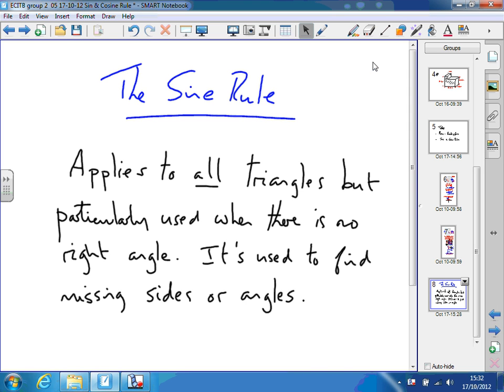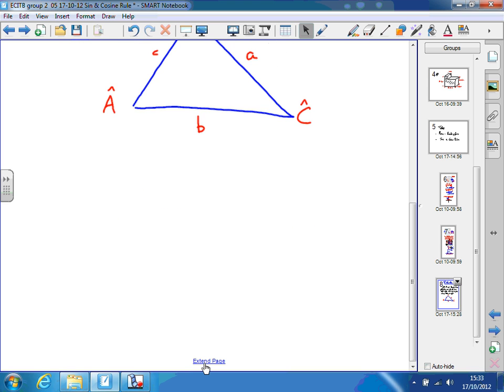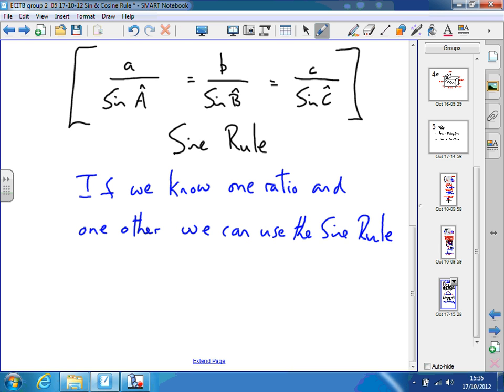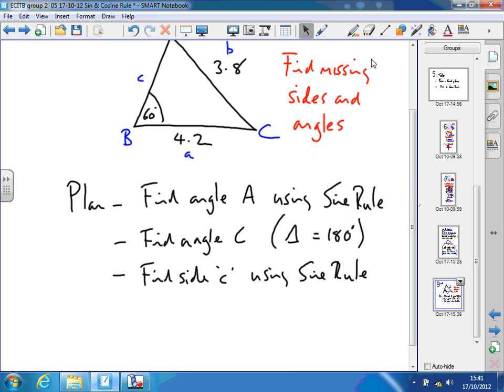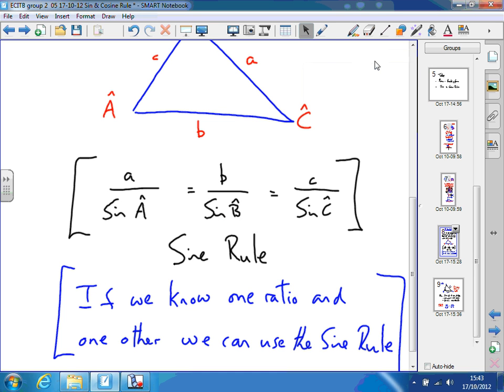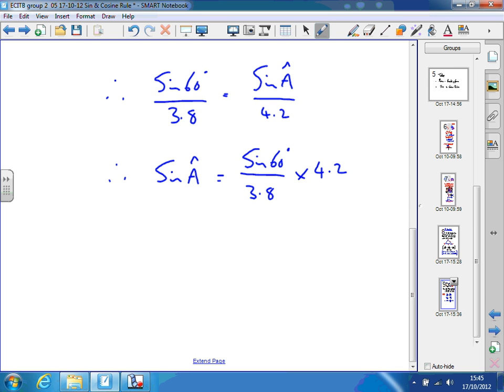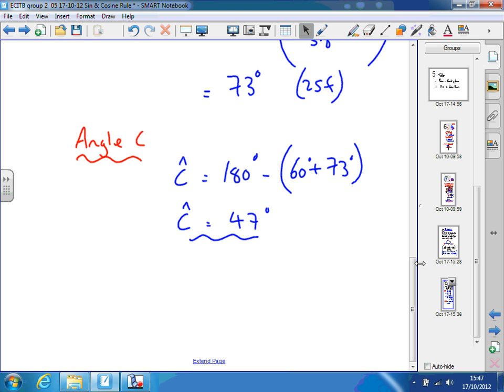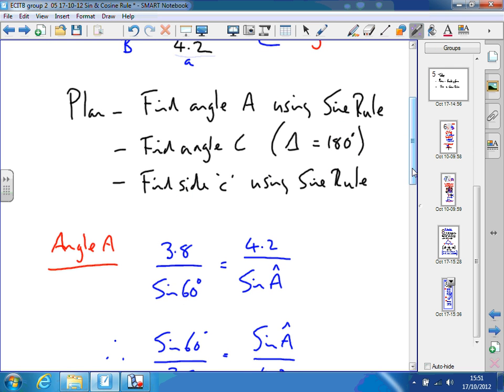ECITB group 2 05 17 10 12 Sin & Cosine Rule